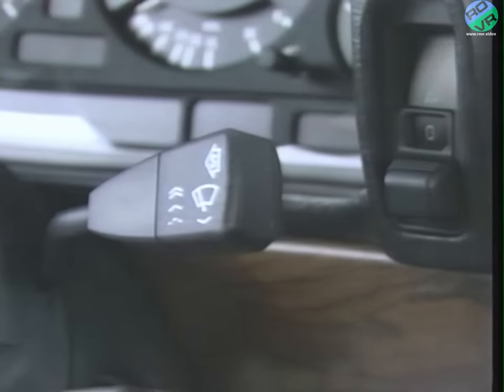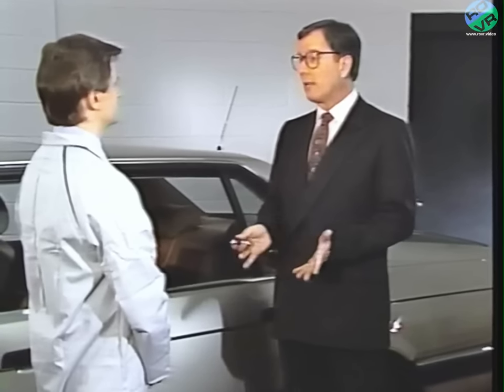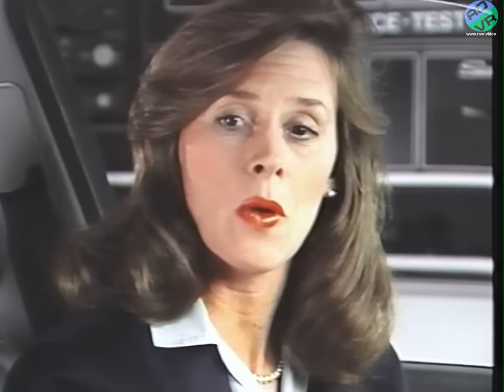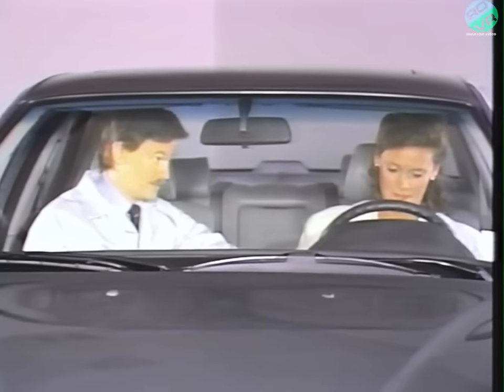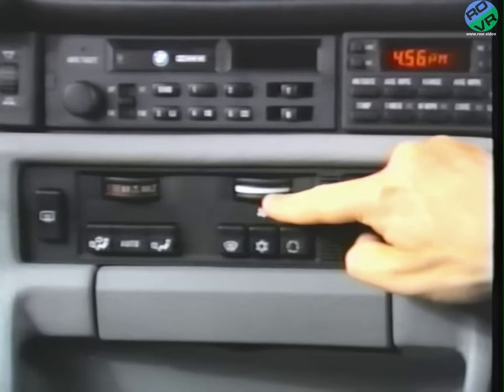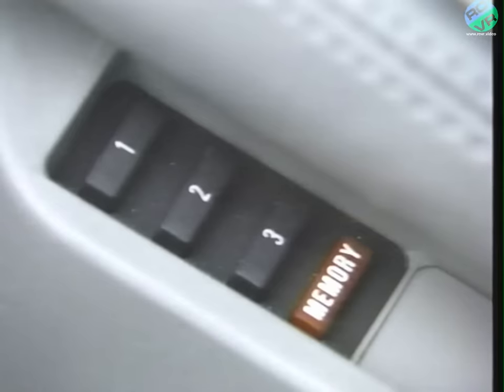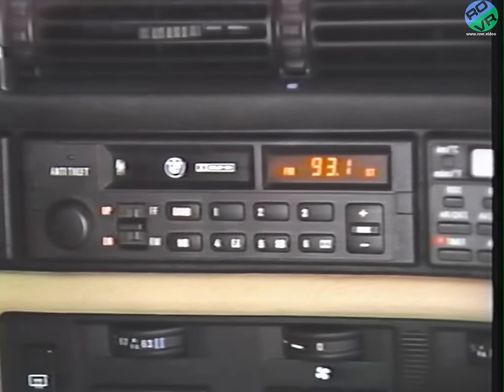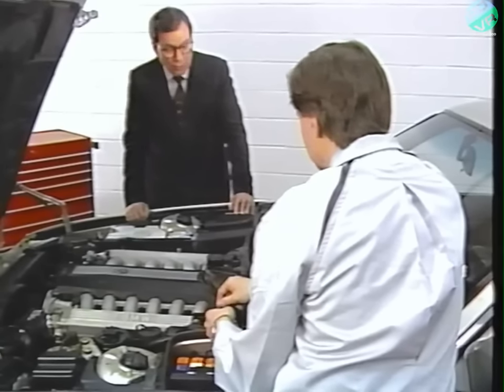BMW - 7 Series (E32) 750il - Video Handbook - 1989 (US)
Video Handbook for the 1989 BMW 7 Series. for the North American Market.

- Wipers
- Alarm / Security
- Trip Computer
- Dash
- Cruise Control
- Climate Control
- Electric Seats
- Electric Rear Seat and Headrest
- Sunroof and Electric Windows
- Audio Visual
- Phone
- Engine Compartment